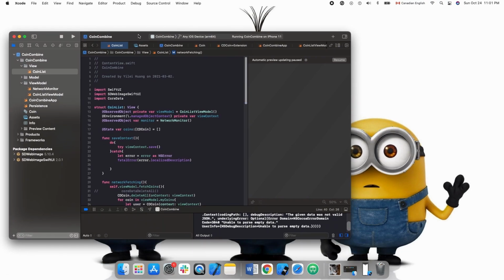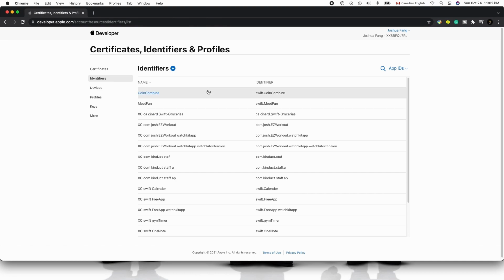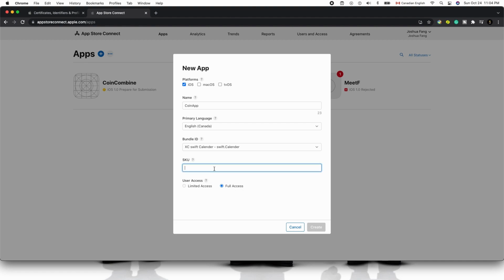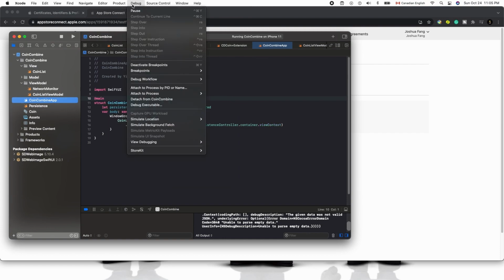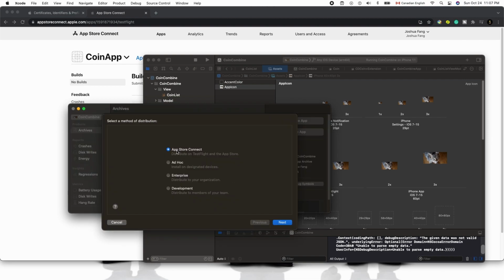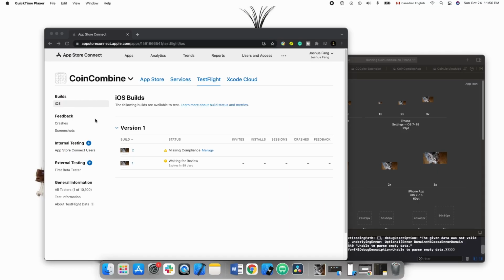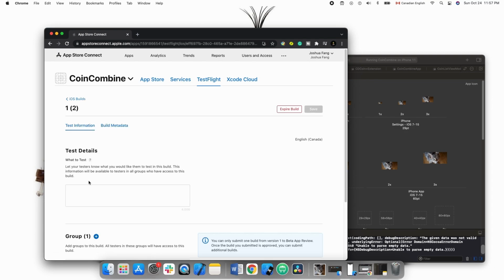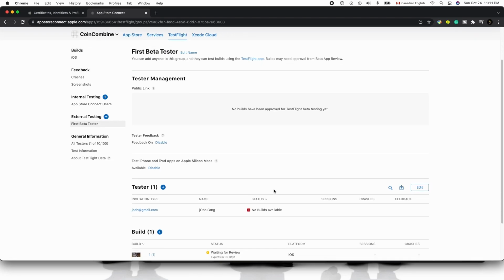How to Upload and Archive Your App XCode | Test Flight | Quick and Easy Guide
This video will show you how to put your app on the App Store! I'll teach you how to use App Store Connect to create your app listing, write your title and description. Then from Xcode, we'll upload the app for the App Store Certification team to review.